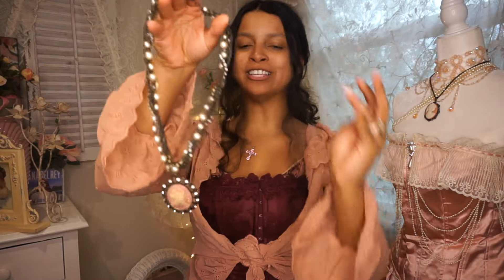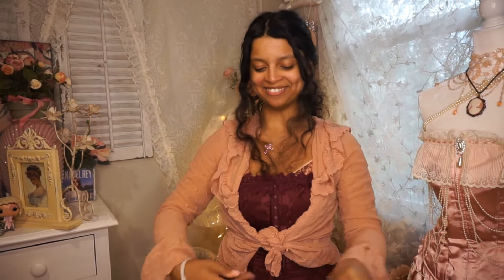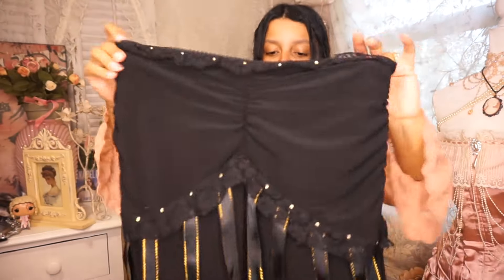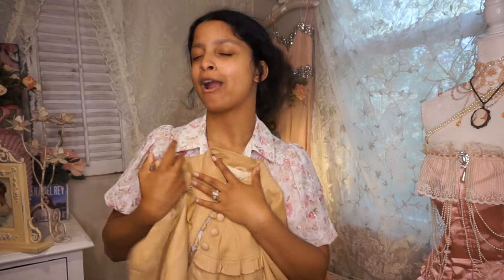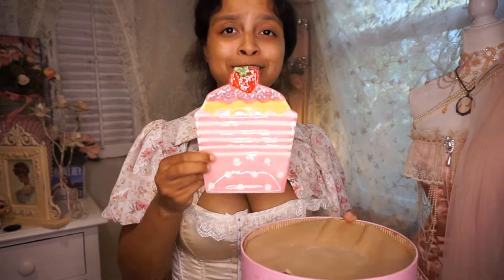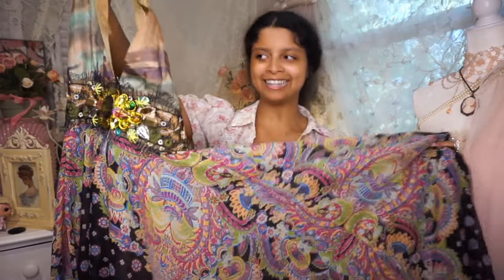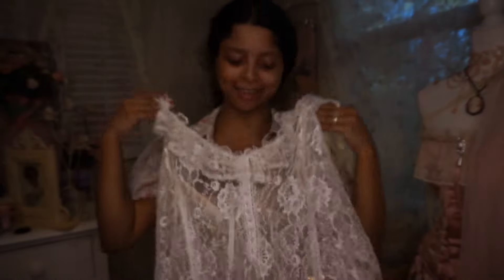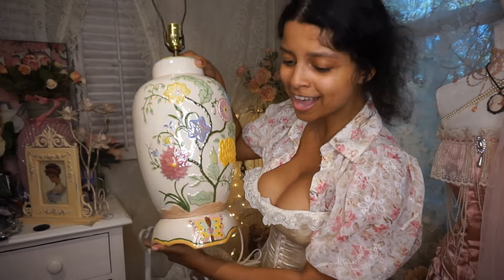♡ a week of romantic thrifts ~ girly coquette thrift haul show & tell ♡ ️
Hi dolls! this video is long awaited and overdue! Previously recorded from a few weeks ago and finally edited, I present to you another iconic thrift haul! most of the finds seen in the video have been already listed and sold but some are still available ;) Scored some great finds this week and it's my longest haul to date. enjoy!! xoxo, enchanted brat.

♡ shop ♡
I mainly sell on IG: secretdollh0use
and depop: @secretdollhouse

♡ socials ♡
i no longer have personal social media accounts aside from pinterest: @secretdollhouse

I have an Instagram for my store/finds only (I do not have a personal ig)

tags ;) ♡
y2k summer spring thrift haul 2024 thrift vintage clothes thrift vintage new wardrobe style fashion bratz dollette fairycore coquette ethereal dreamy lacemade style kitsch loveshackfancy style cottagecore girly flowy lacey sparkly bridgerton old hollywood victorian dolly girly pink hyperfeminine juicy couture haul massive melanie martinez lana del Rey try on victoria's secret prom thrift with me hello kitty lingerie thrift finds goodwill thrift with me fashion y2k outfits thrifted thrifttok babydoll girly thrifting aesthetic princesscore balletcore baroquecore back to school shopping